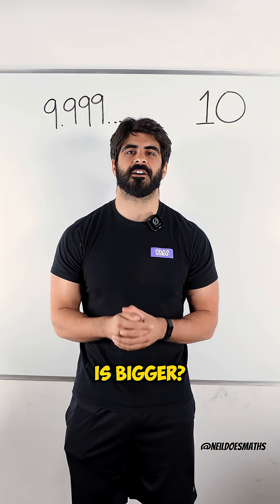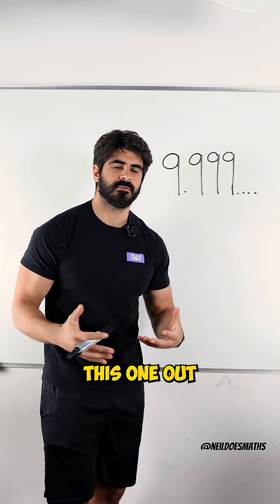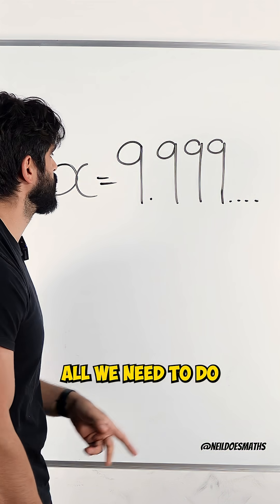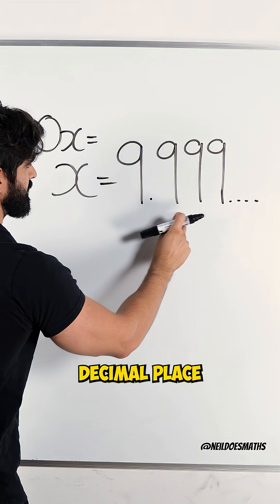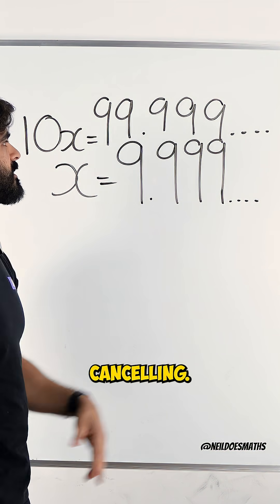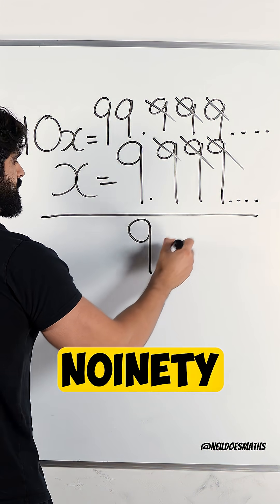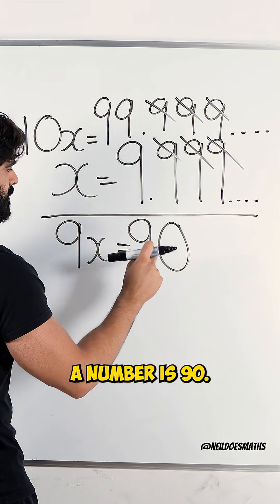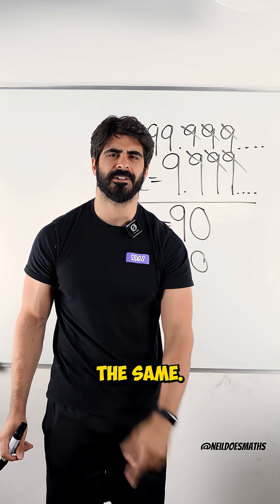Is 10 ACTUALLY Larger than 9.999?